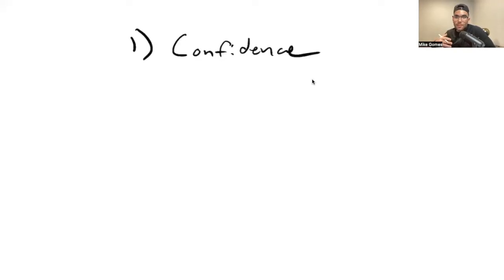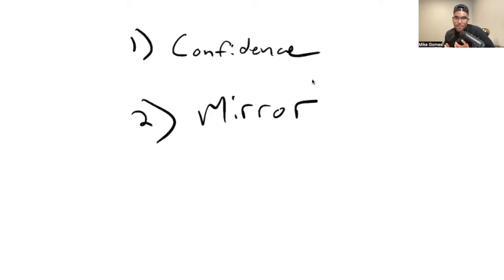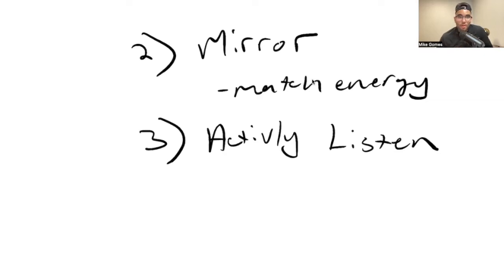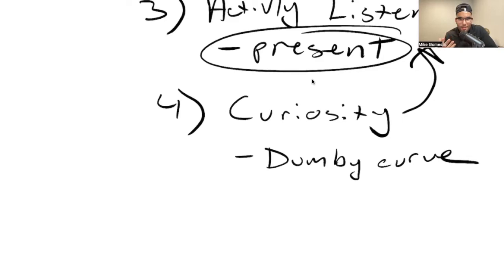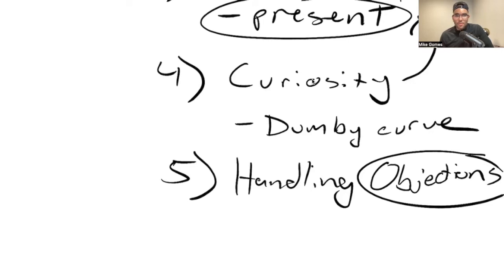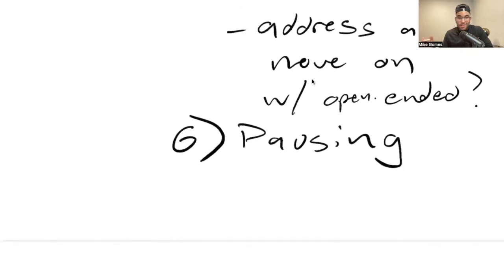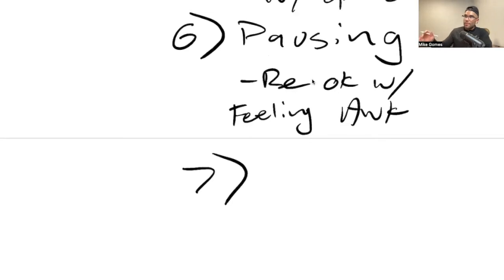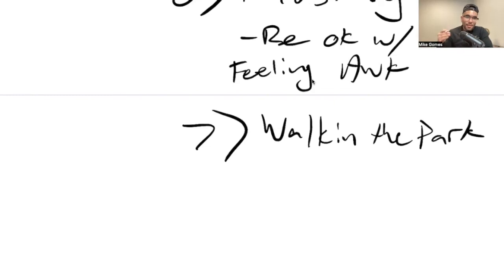7 Sales Techniques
If you haven't watched the 8 Step Sales Process video, go to my channel and watch that ASAP and then watch this! Then, hmu after you are locking deals!